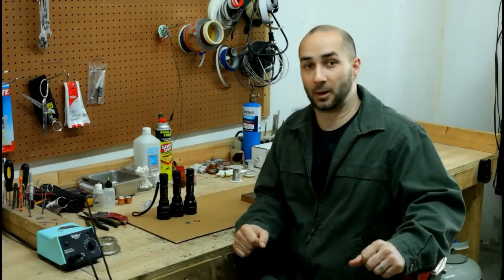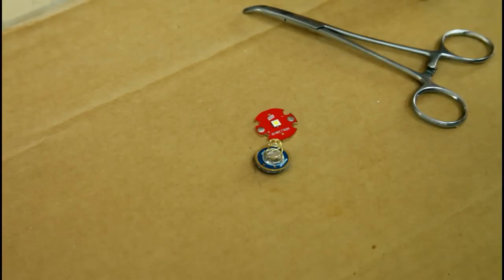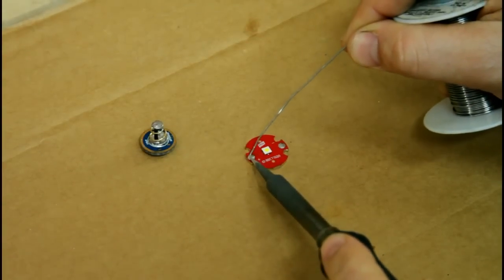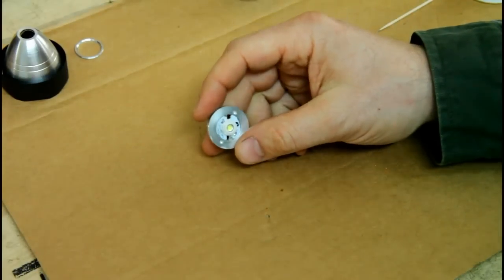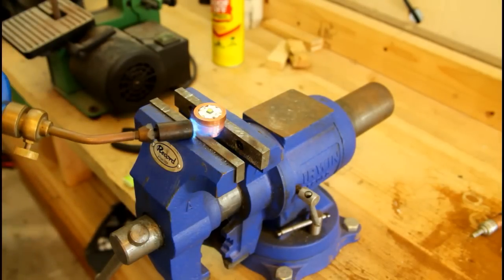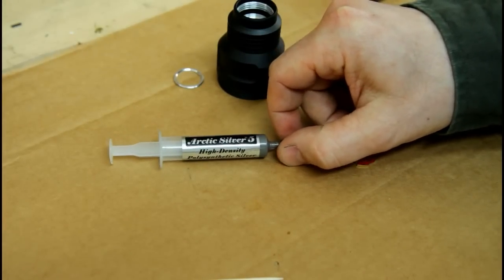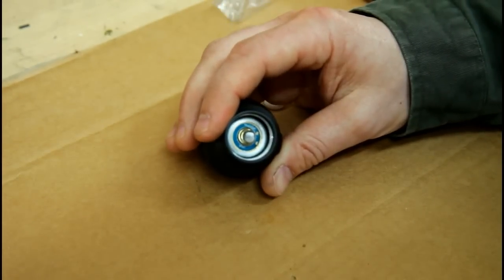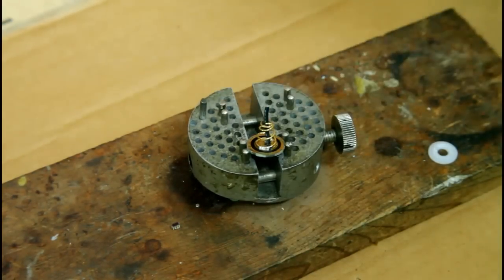Ultimate C8 Flashlight Mod!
An EXCELLENT mod for beginners.  Learn how to make this long throwing super flashlight for yourself.  Its easy to do and budget friendly.